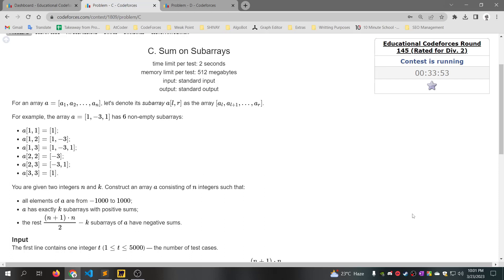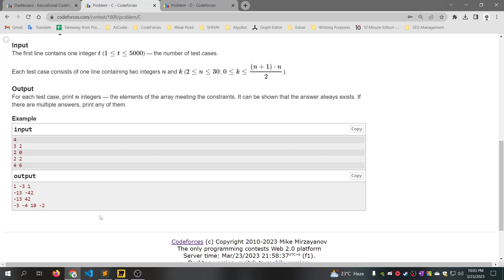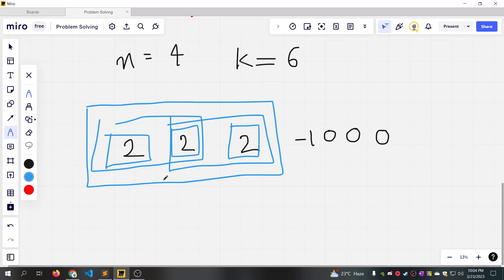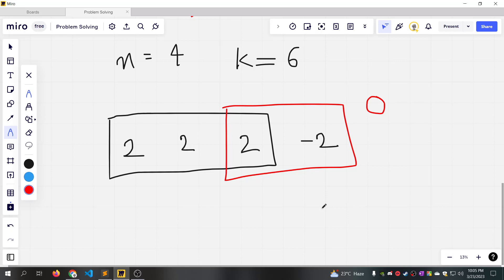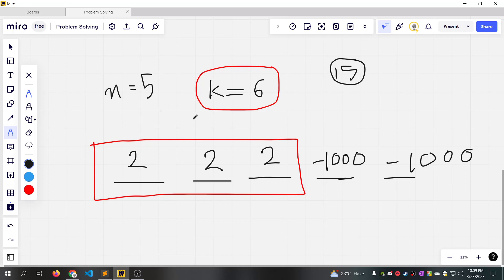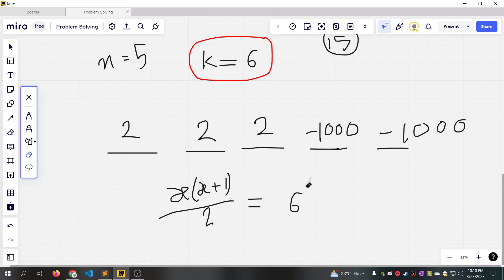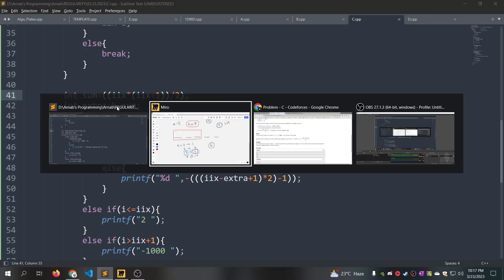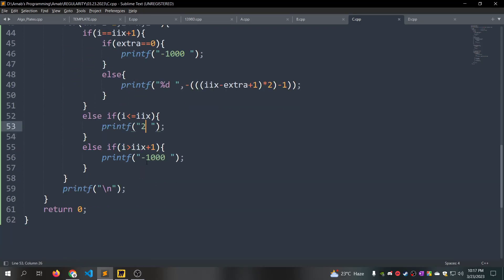C. Sum on Subarrays || Educational Codeforces Round 145 (Div. 2) || বাংলায় সমাধান আলোচনা